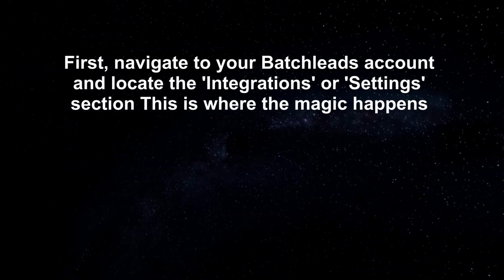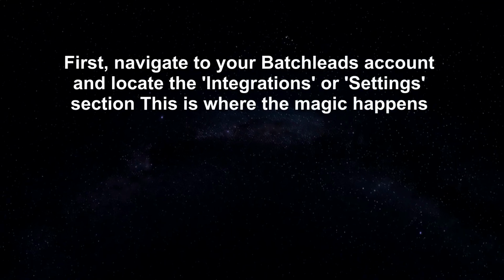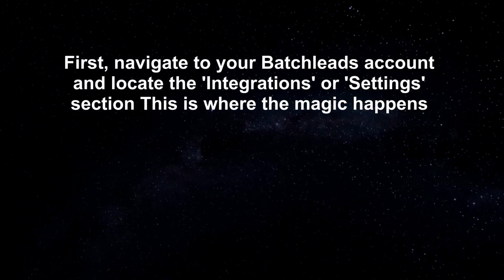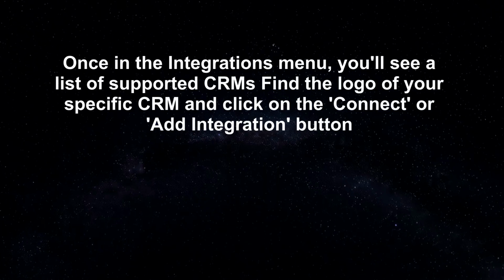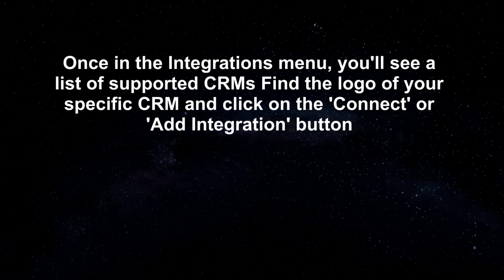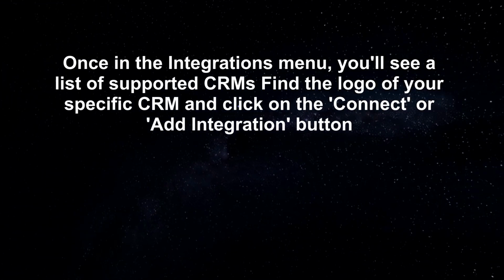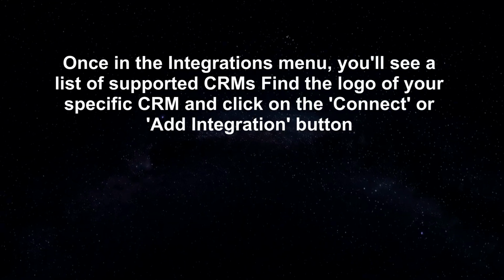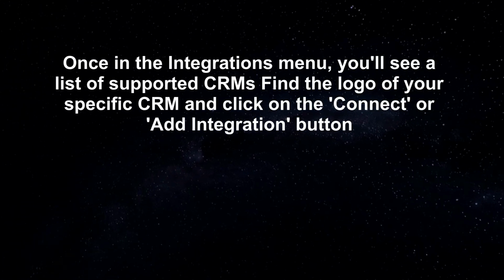How to Add Crm to Batchleads - AshleyHowTo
How to Add CRM to Batchleads guides you through integrating your Customer Relationship Management (CRM) system with Batchleads for a centralized approach to lead management. This integration streamlines workflows, consolidates data, and enables seamless communication tracking, maximizing your efficiency in managing client relationships and closing deals. Optimize your workflow.

00:00 Intro
01:11 Navigating to Integrations
01:20 Selecting Your CRM
01:33 Authenticating Your CRM
01:57 Establishing the Connection
02:14 Data Synchronization
02:37 Streamlining Your Workflow
02:58 Optimizing Your Efficiency